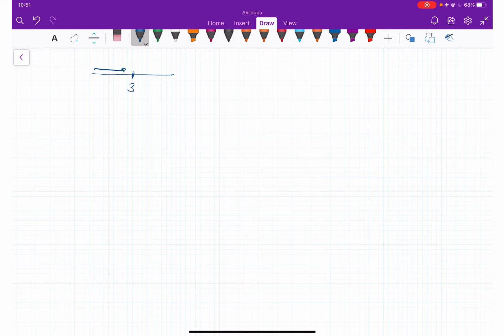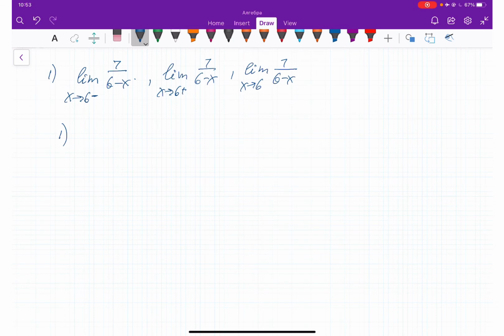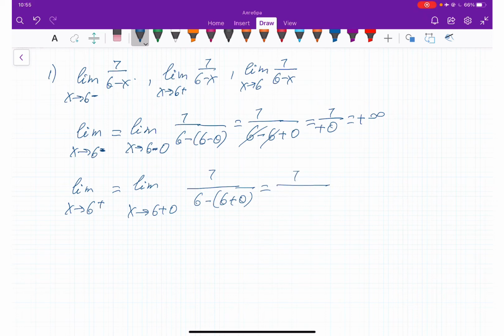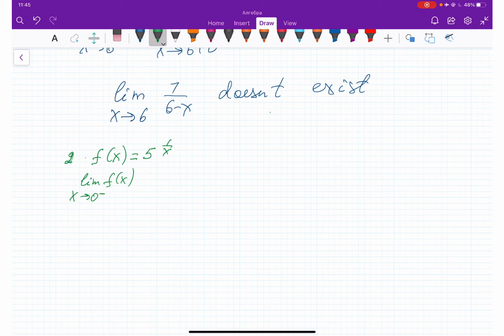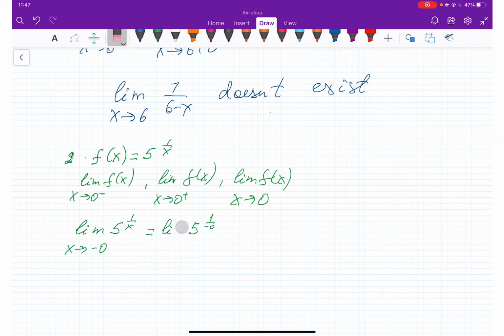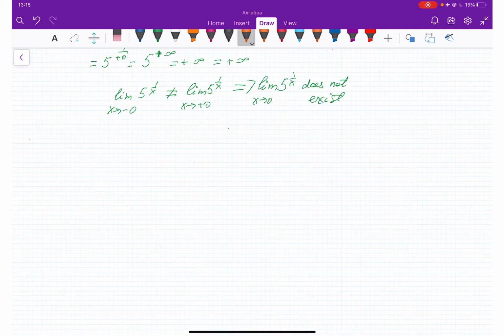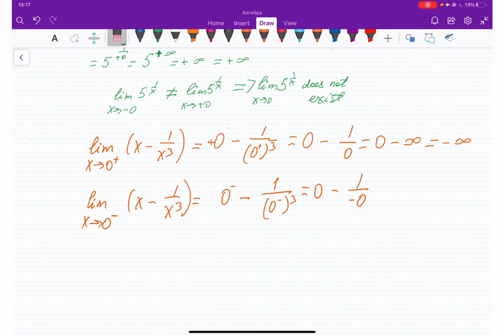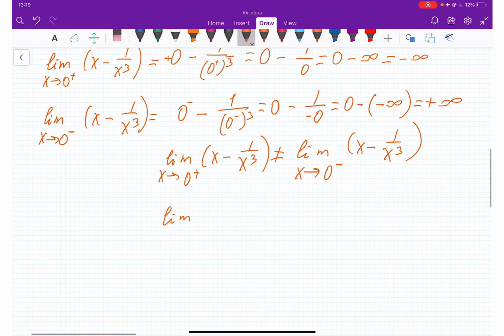Calculus 1: One- Sided Limits Algebraically